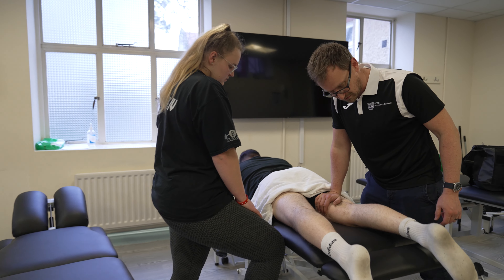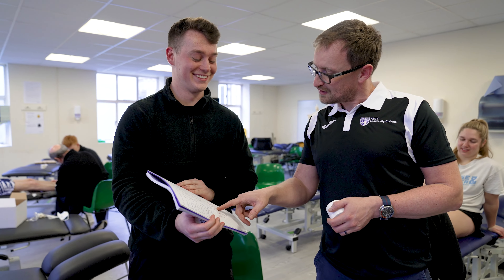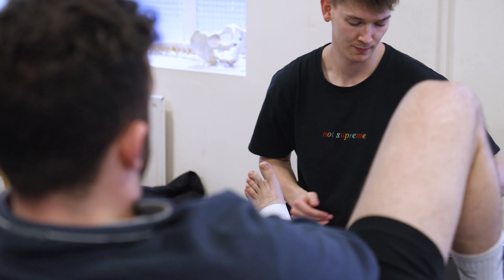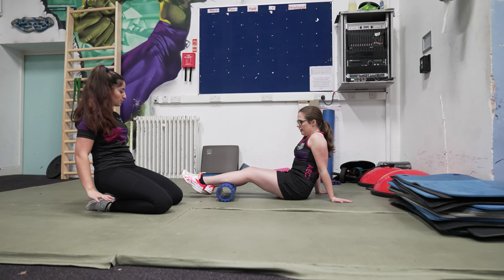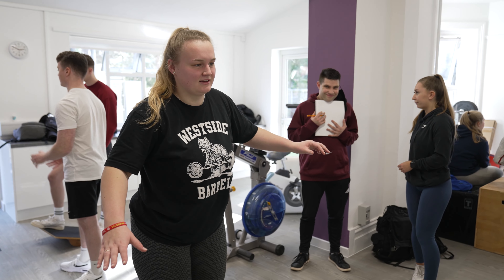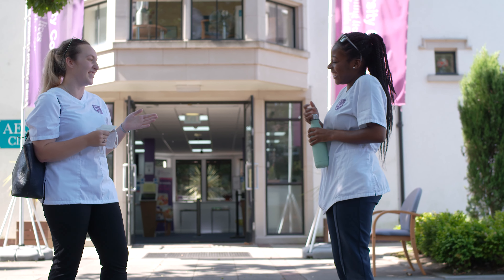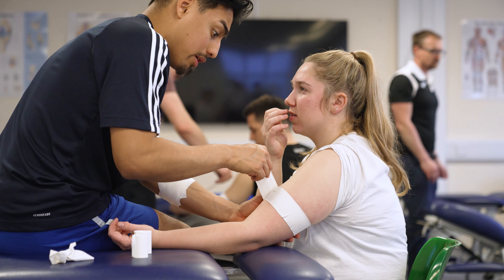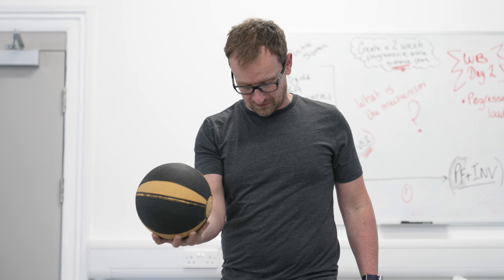Why become a Sports Rehabilitator?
What does a Sports Rehabilitator do? What can you do with a degree in Sports Rehabilitation? Why should you become a Sports Rehabilitator?

In this video, course lead for the BSc (Hons) Sports Rehabilitation, Tom Bennet talks about the profession, the kinds of people who might be interested and the many reasons why you should study this course at AECC University College!

Find out more about becoming a Sports Rehabilitator at AECC University College!